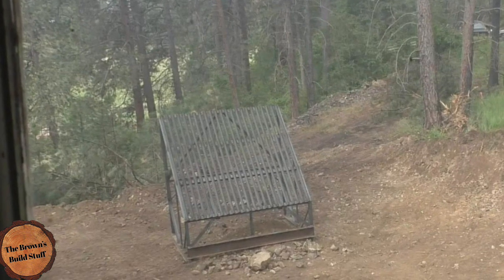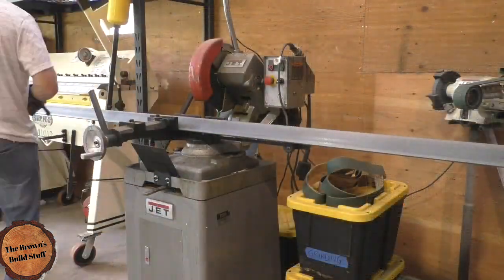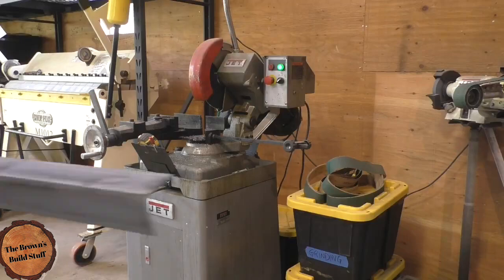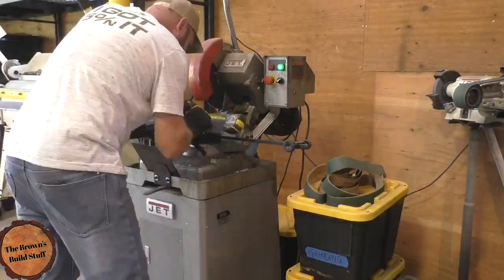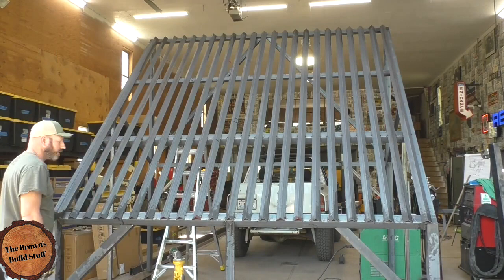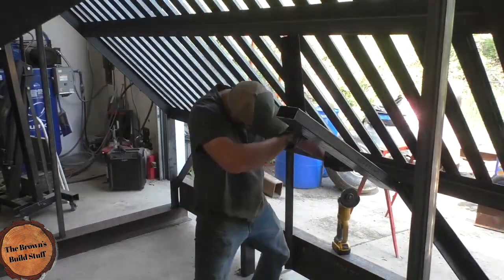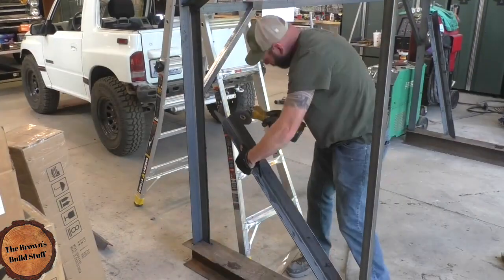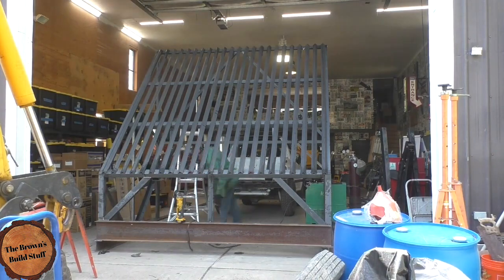DIY Grizzly Screen Rock / Soil Separator Time Lapse, Don't Make The Same Mistakes I Did!!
This is an updated video from our other channel @DeathTollRacing.  We are in the process of moving all our homestead type videos to this channel.

I build this rock separator (aka grizzly screen) from 3x3x.250 angle for the frame and 2x2x.250 for the rock separator bars.  I then used a couple of used / left over I beams for a skid.

I made the top of the screen (looking at it flat) 10' x 10'.  In retrospect, I should have made it 6' 9" tall by 10' wide to save on materials.  I also should have just made it slightly flatter than I did.  The material moves a little too fast down, and will carry dirt with it.